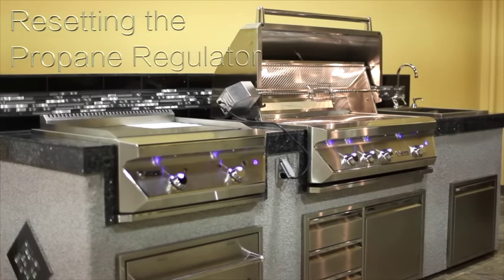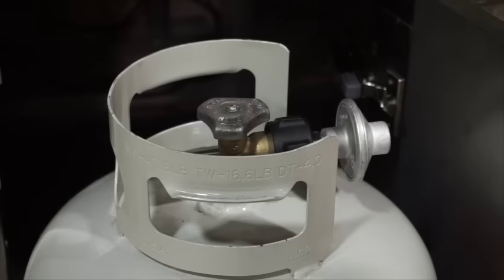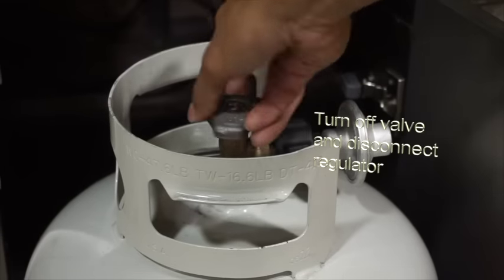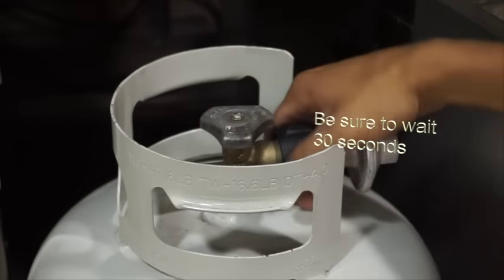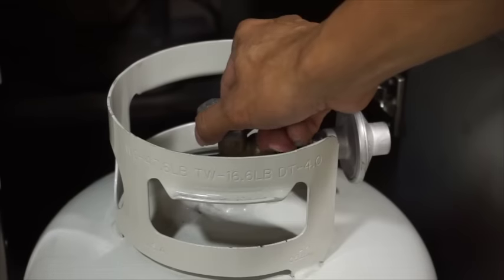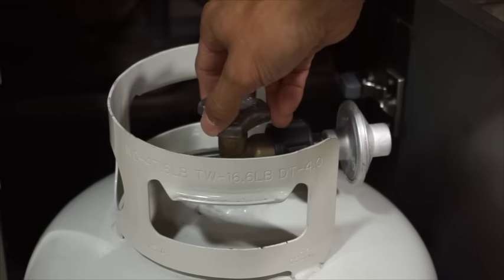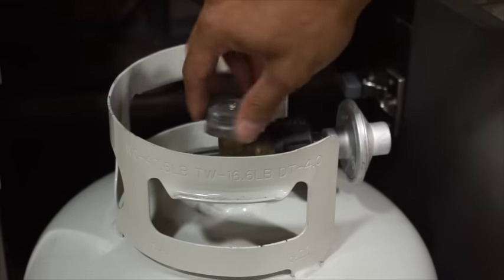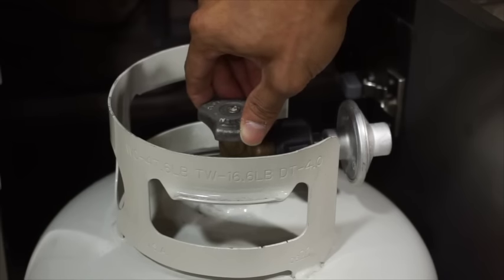Twin Eagles Service Series: Resetting the Propane Tank Regulator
This video shows how to reset an LP regulator.  Created/recorded/edited/narrated by Philipp Sam